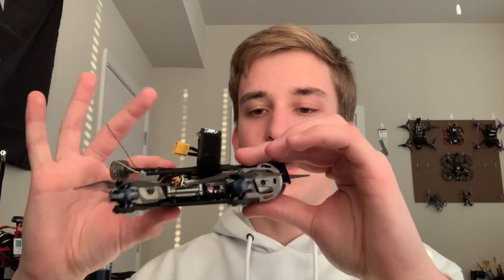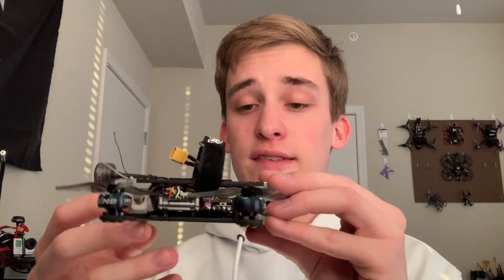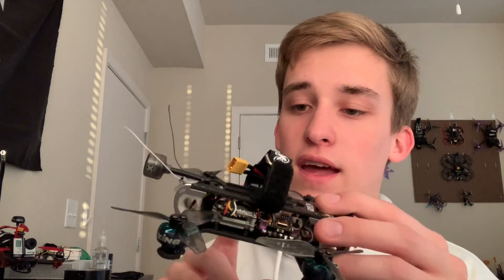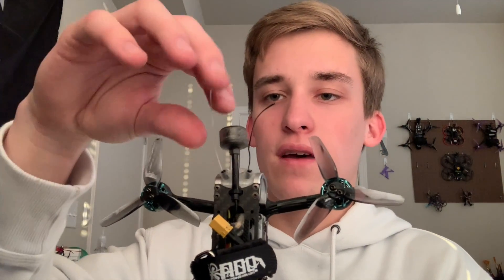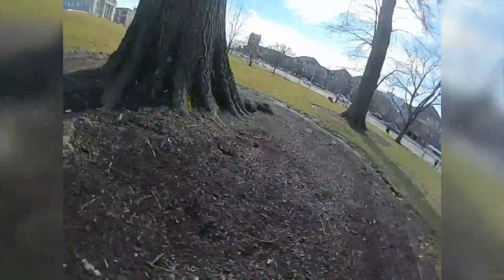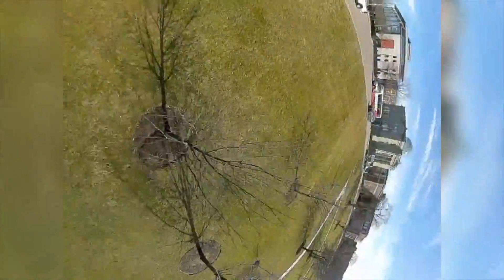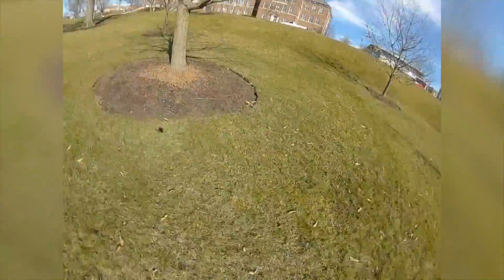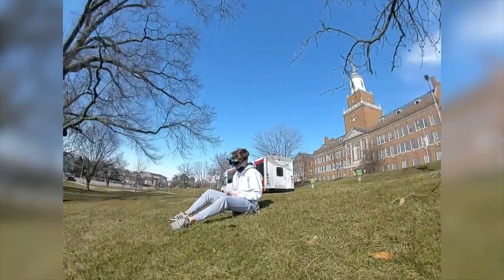New 3in Ultimate Build?? -- GEPRC CYNGET CX3 PRO | CustomRCModsFPV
Build List:
Frame: GepRC Cynget CX3 Pro
Stack: Diatone Mamba F722 Stack w/ 30a ESC
Motors: iFlight XING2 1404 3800kv
Video System: DJI Caddx Vista
Receiver: TBS Crossfire NanoRX
Props: HQ 3x2.5x3
Battery: Tattu 650mah 75c 4S

Recommended Parts For Analog Video
Camera: Runcam Phoenix 2
VTX: Rush Tank Ultimate Mini

Recommended Parts for 2.4ghz Use:
FrSky XM+/RXS-R
Spektrum 4650 SRXL2 RX